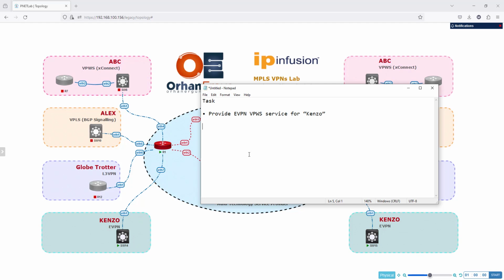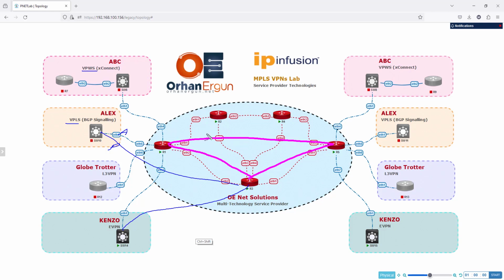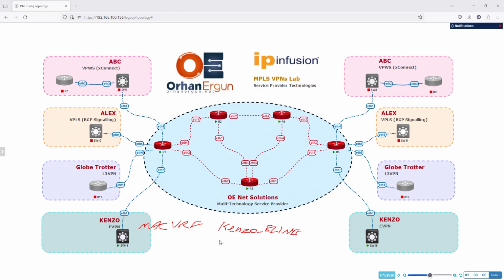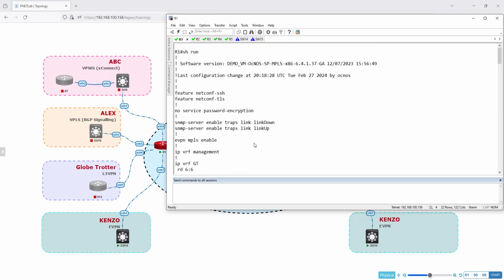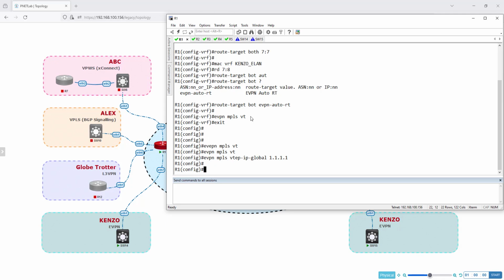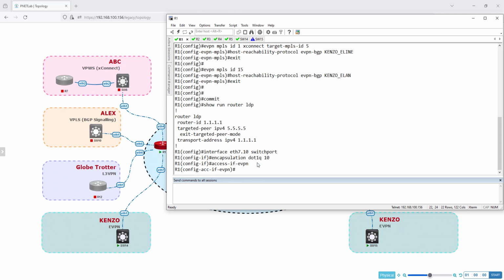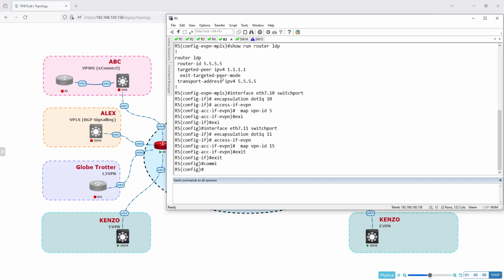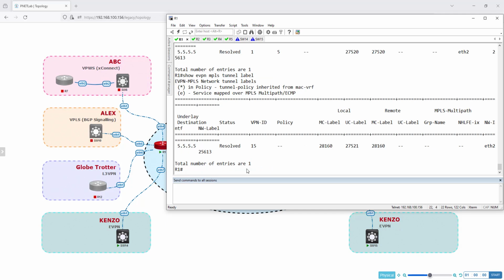058 task 10 evpn single homed